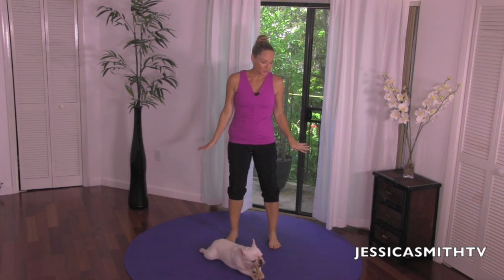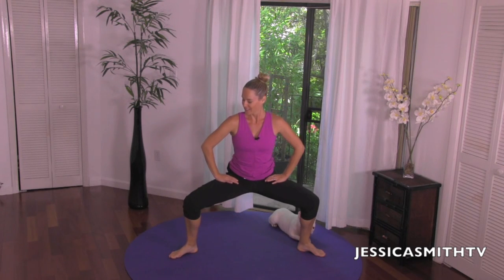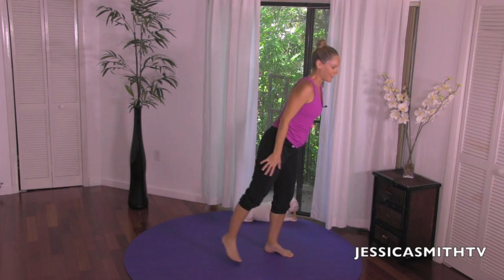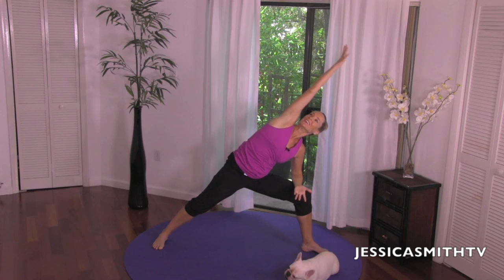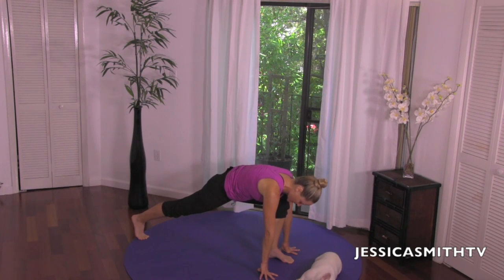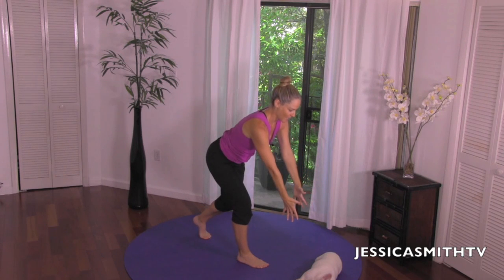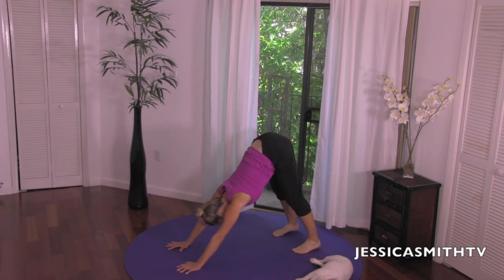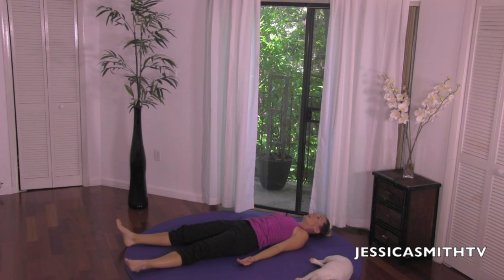Pilates + Yoga Full Workout Exercise Video | 60-Minute Fusion Flow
This low impact, flowing workout fuses together elements of Pilates, yoga and dance to target key core muscles at a gentle cardio pace. We'll spend most of the workout doing standing postures and poses and work our way to the mat for the last 15 minutes of the routine, ending with a final relaxation to wind down the workout. Don't be fooled -- while it may not feel too hard while you do it, this is one sneaky workout!

Level: All

Equipment: None (A mat is recommended for hard floors)

Intensity: Low to Moderate, Low Impact

Burn calories while you sculpt the muscles in your arms, shoulders, upper back, abs, waist, back, hips, thighs, quadriceps, glutes, butt, calves, core and more with a variety of Pilates, yoga and barre style exercises like:

Warm Up
Standing Hundred
Half Vinyasa
Bow and Arrow Rotation
Single Leg Deadlift Balance
Chair Pose
Windmill
Triangle
Warrior II
Crescent Lunge
Plank
Modified Side Plank
Thread the Needle Side Plank
Tabletop
Criss Cross Crunches
Bridge
Marching Bridges